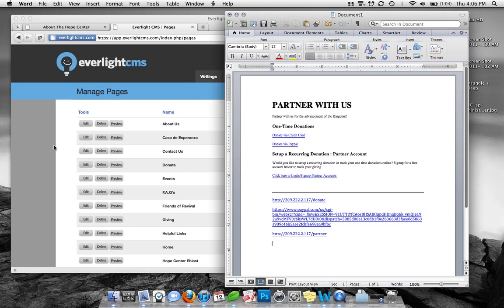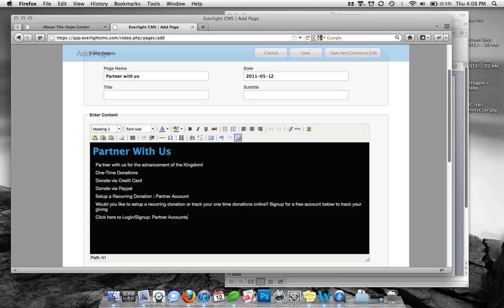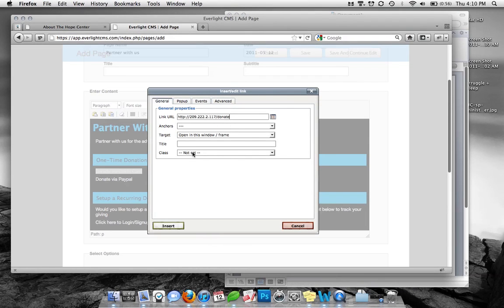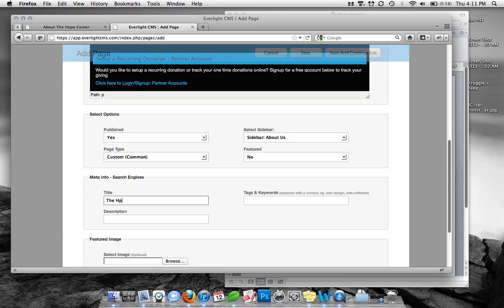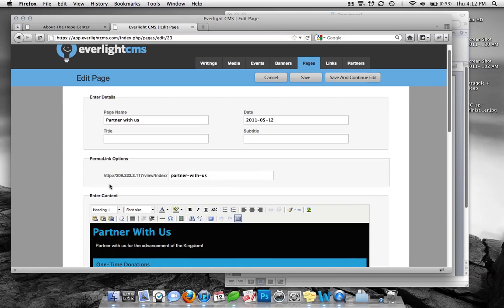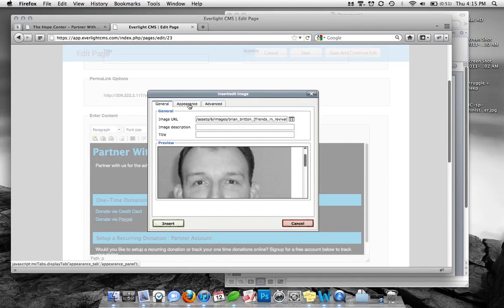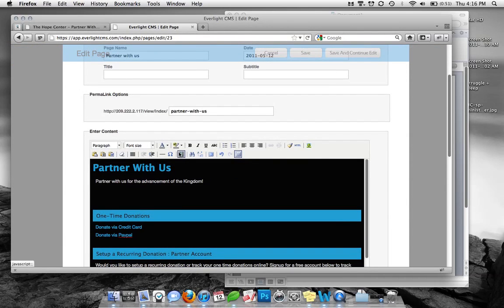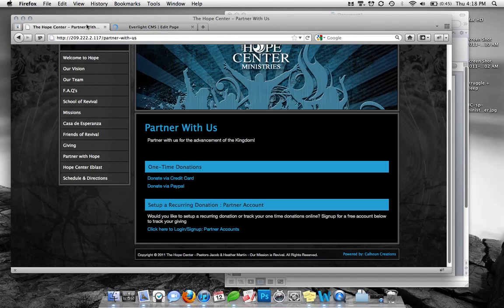How to add website pages -- EverlightCMS.com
In this video we do a quick overview of how to create and edit website pages in EverlightCMS.